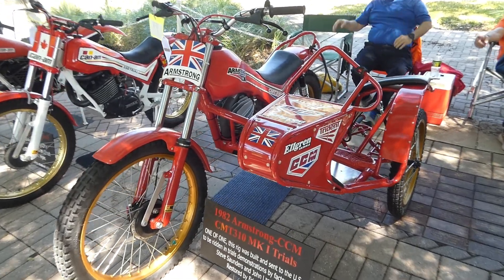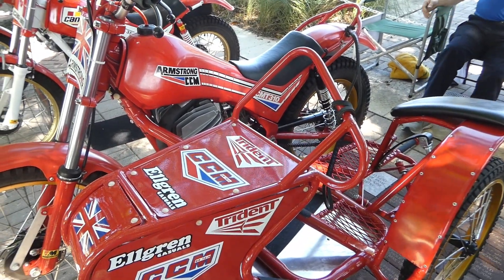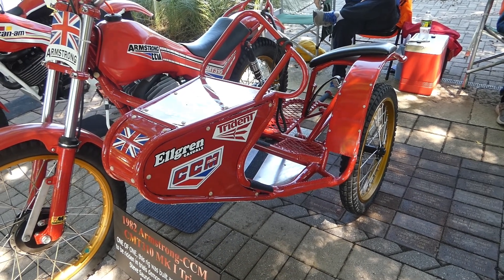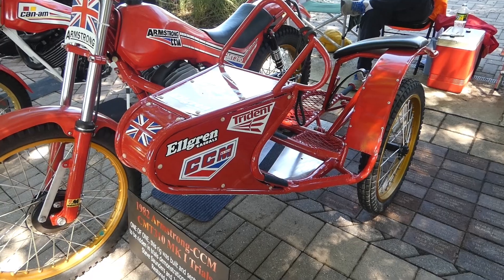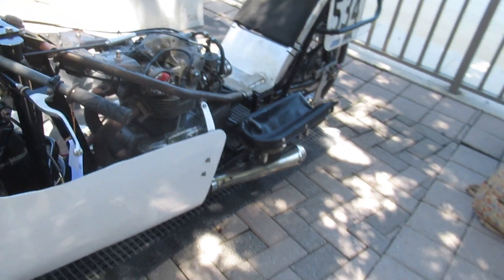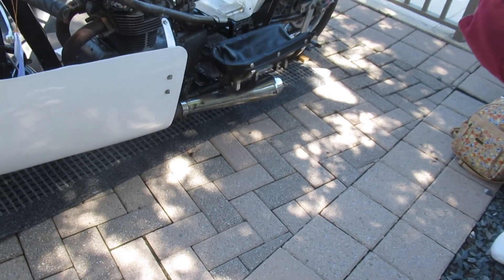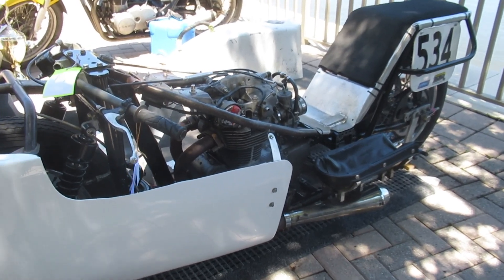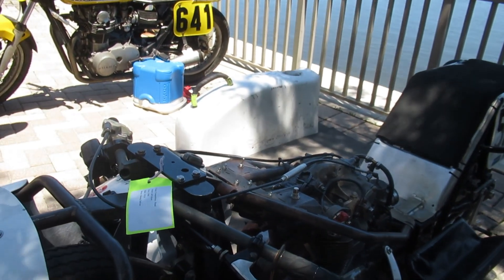Motorcycle Sidecar Racing Explained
Riders/pilots and passengers/monkeys/swingers explain the sport of motorcycle sidecar racing at the 2023 Riding into History Concours d'Elegance in St. Augustine, Florida.  At 2:03 AHRMA is the American Historical Motorcycle Racing Association.